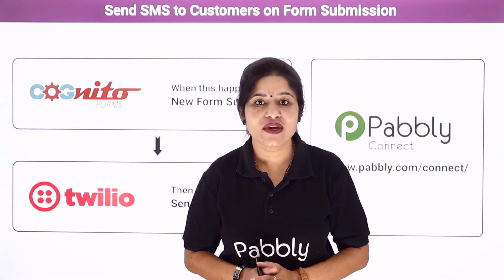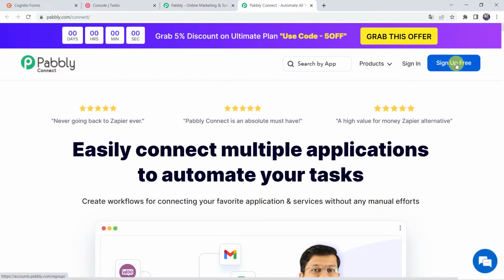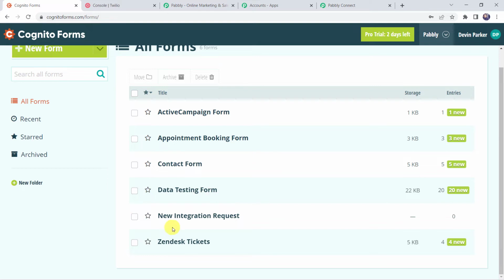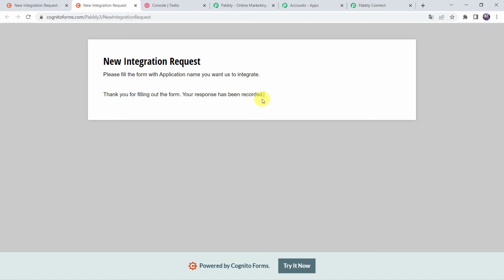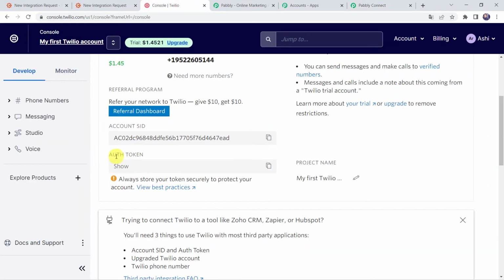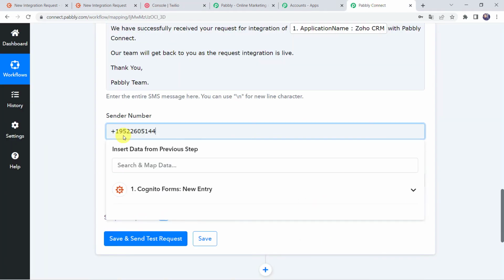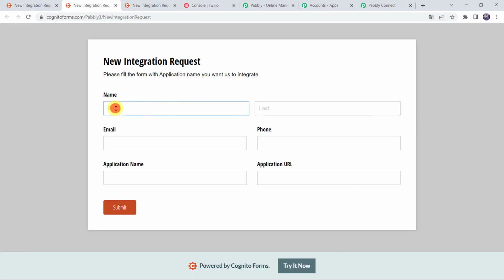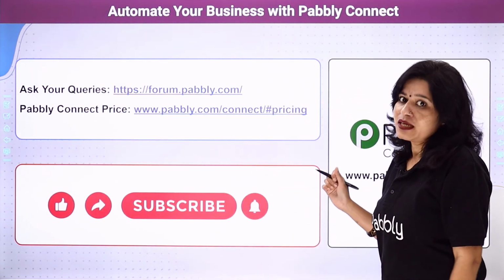Send SMS to Customers on Form Submission - Cognito Forms to Twilio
In this video, we will learn Cognito Forms to Twilio integration, where you can send sms to customers on form submission with the help of Pabbly Connect.